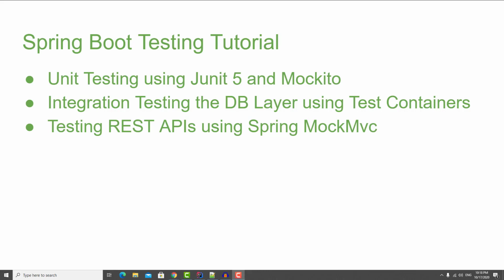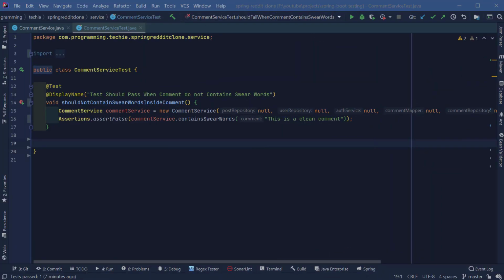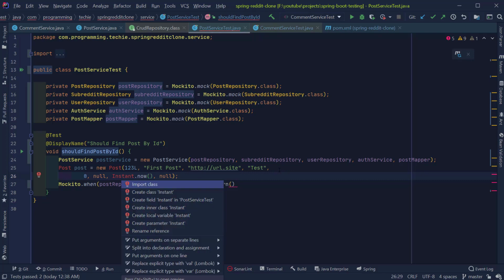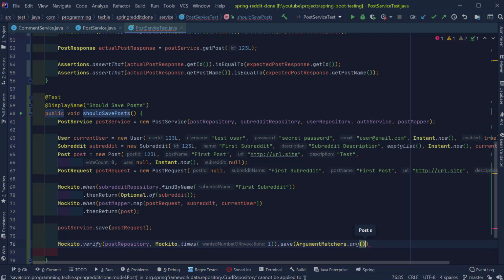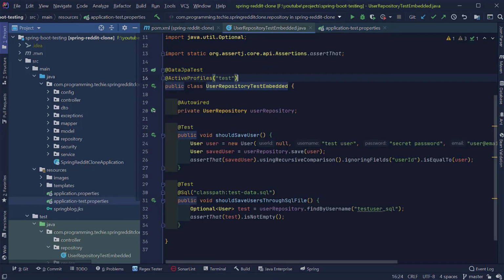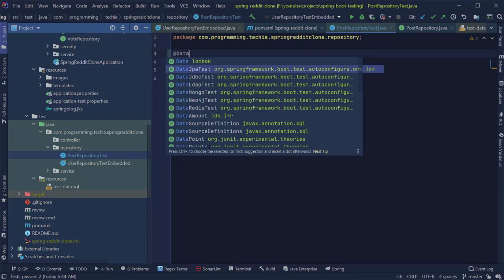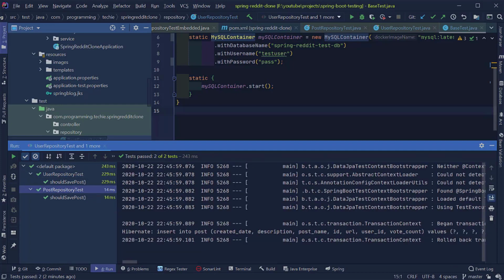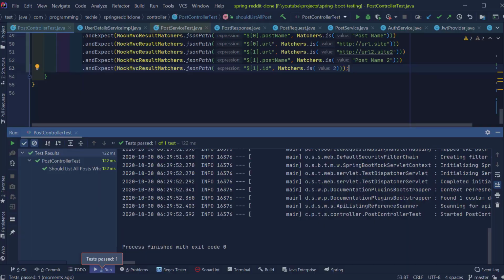Spring Boot Testing Tutorial - Crash Course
In this video series - Spring Boot Testing Tutorial, we are going to look at how to test Spring Boot Applications. We are going to see how to do Unit, Integration Testing of the Spring boot applications

Part 1 - Unit Testing with JUnit5 and Mockito - 00:00
Part 2 - Testing Persistence Layer using Test Containers - 20:32
Part 3- Testing REST Controllers using Spring MockMvc - 35:11